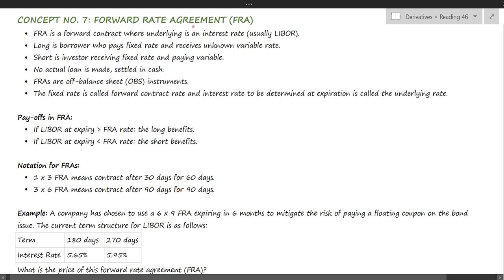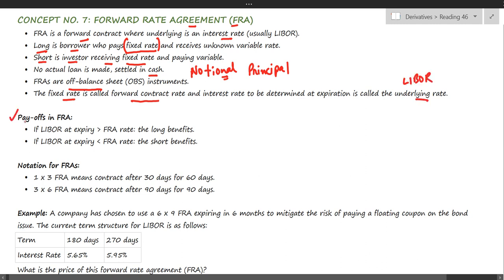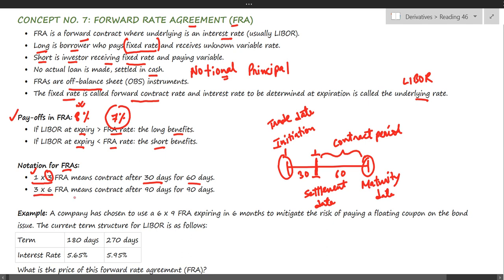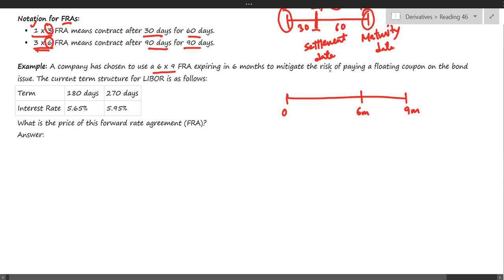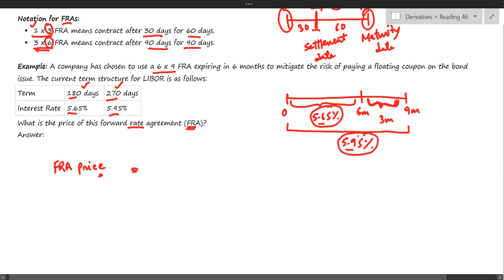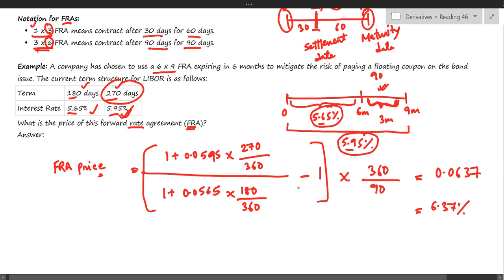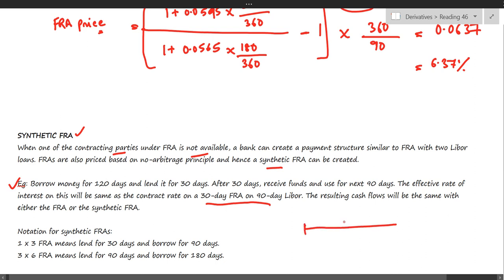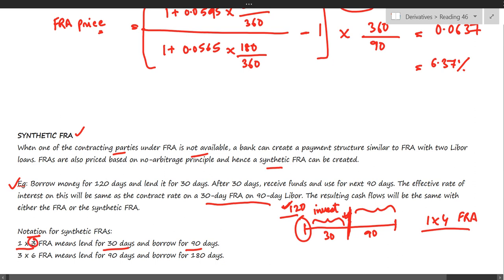CFA Level 1 - Derivatives - Forward Rate Agreement (Chapter #11)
A Forward Rate Agreement (FRA) is a financial derivative contract between two parties that allows them to lock in an interest rate for a future period, typically starting at some point beyond the settlement date of the agreement. FRAs are primarily used for hedging against fluctuations in interest rates, and they are commonly employed by financial institutions, corporations, and investors. Here's a detailed description of Forward Rate Agreements:

Key Components and Characteristics:

Contractual Agreement: An FRA is a bilateral agreement between two parties: the buyer (long) and the seller (short). The buyer agrees to pay the seller a fixed interest rate, and the seller agrees to pay the buyer a floating or reference interest rate for a specified future period.

Notional Principal: FRAs are based on a notional principal amount, which is used to calculate the cash settlement. However, the notional amount is not actually exchanged, and the settlement is purely based on interest rate differentials.

Start and End Date: The FRA specifies the start date when the reference period begins and the end date when the reference period ends. This reference period typically starts at some point beyond the contract's settlement date.

Fixed Rate: The fixed interest rate agreed upon in the FRA is known as the "contract rate." It is used to calculate the cash settlement.

Floating Rate: The floating interest rate used as the reference rate in the FRA is typically based on an established benchmark, such as LIBOR (London Interbank Offered Rate). The cash settlement is determined by the difference between the contract rate and the actual floating rate at the end of the reference period.

Purpose and Use:

Hedging Against Interest Rate Risk: FRAs are primarily used for hedging interest rate risk. For example, a borrower might enter into an FRA to lock in a fixed interest rate for a future loan, ensuring that interest expenses remain predictable.

Speculation: Traders and investors can use FRAs to speculate on future interest rate movements. If they anticipate interest rates will rise or fall, they can take corresponding positions in FRAs to profit from the rate differential.

Settlement:

The settlement of an FRA occurs on the contract's settlement date, and it involves a cash payment from one party to the other based on the interest rate differential. The party that benefits from the rate differential receives a cash payment, while the other party pays.

If the Floating Rate is Higher than the Contract Rate: The seller pays the buyer an amount determined by the difference between the contract rate and the actual floating rate, multiplied by the notional principal.

If the Floating Rate is Lower than the Contract Rate: The buyer pays the seller, and the calculation is based on the same principles as above.

Advantages:

Interest Rate Management: FRAs allow businesses to manage interest rate risk by locking in a fixed rate for future financial transactions.

Predictable Cash Flows: FRAs provide predictability for interest-related cash flows, which can be especially valuable for budgeting and financial planning.

Forward Rate Agreements play a crucial role in managing and mitigating interest rate risk, particularly in a financial environment where interest rates can fluctuate substantially. They provide a valuable tool for businesses and financial institutions to plan for future interest rate expenses or income.